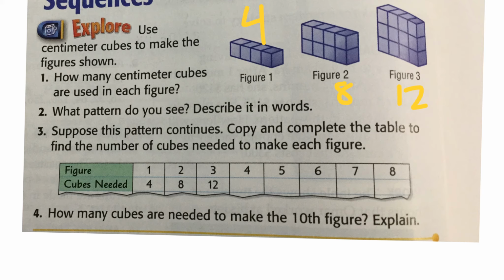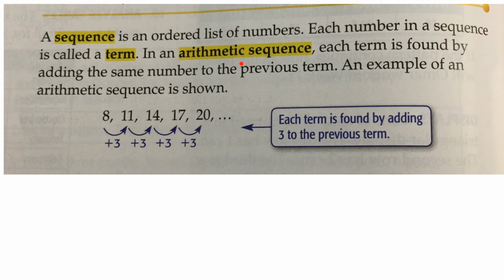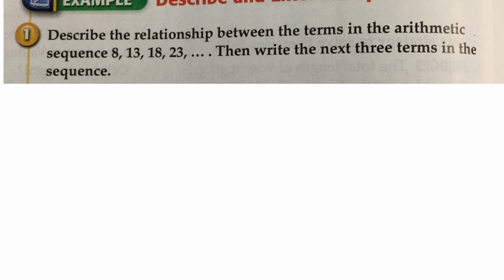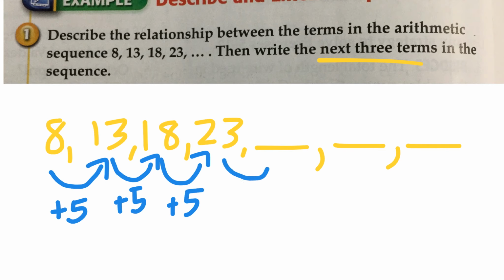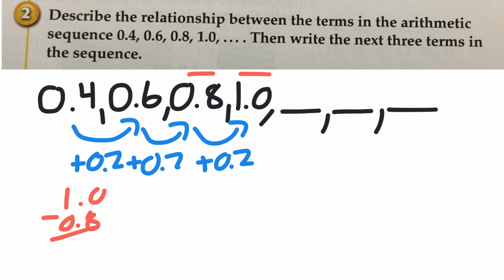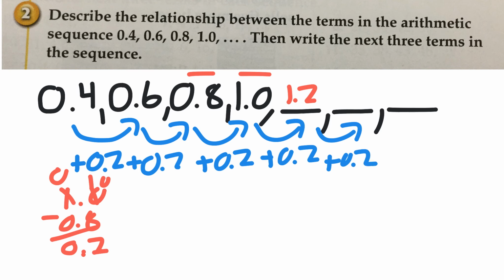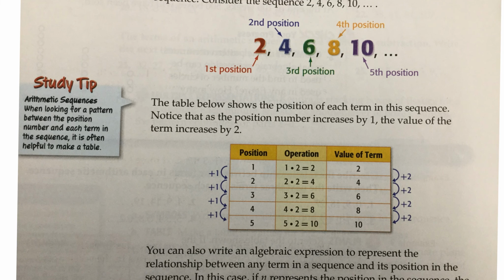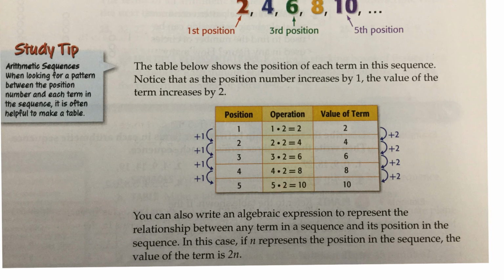sep 9 math 7